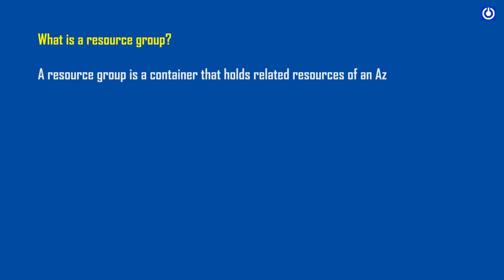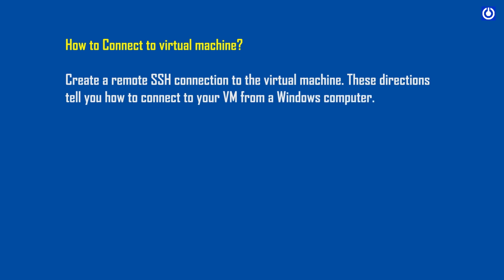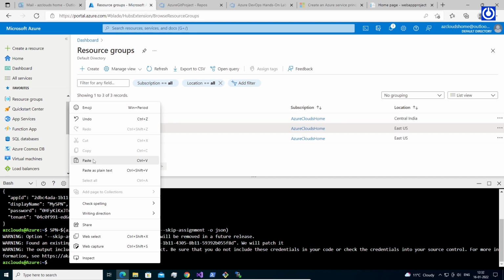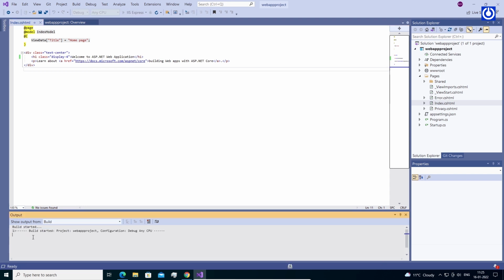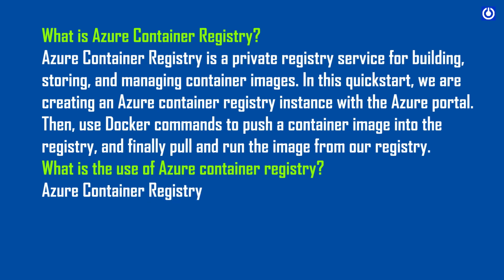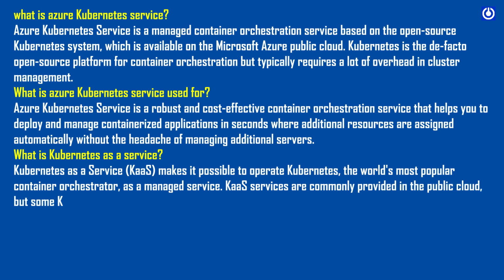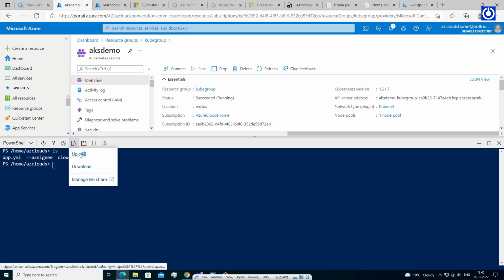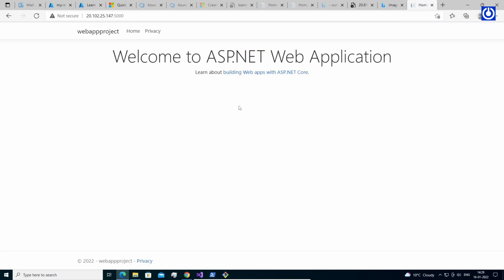How to Deploy ASP.NET Web Application in Azure Kubernetes Services | Complete Tutorial | AKS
Learning Outcomes
• Creation and understanding of Azure Resource Group.
• Creation and understanding of Azure Virtual Machine.
• Working Experience with Azure CLI.
• Creation and understanding of Azure Service principle.
• Working Experience with Docker CE.
• Working Experience with Git Bash Terminal in Microsoft Windows 10.
• Working Experience with Microsoft Visual Studio 2019.
• Creation and understanding of Azure Container Registry.
• Understanding of Azure Kubernetes Service.
• Understanding of Kubernetes and Pods.
• Understanding of YML .
• History of Azure Kubernetes Service.
• Access permissions of Resources in Different Resource Groups.
• Use of Azure Container registry in Azure Kubernetes Service.
• Working experience with kubectl commands.

sudo add-apt-repository "deb [arch=amd64] bionic stable"
sudo add-apt-repository "deb [arch=amd64] focal stable"
sudo apt update
sudo apt install docker-ce -y

Docker Operation Commands:-
sudo systemctl status docker
sudo docker --version
sudo docker build -t webappproject .
sudo docker image ls
sudo docker run -d -p 5000:5000 webappproject

sudo apt-get update
sudo apt-get install ca-certificates curl apt-transport-https lsb-release gnupg

    gpg --dearmor |
    sudo tee /etc/apt/trusted.gpg.d/microsoft.gpg {replace with greater than sign} /dev/null

AZ_REPO=$(lsb_release -cs)
echo "deb [arch=amd64] $AZ_REPO main"
    sudo tee /etc/apt/sources.list.d/azure-cli.list

sudo apt-get install azure-cli

Azure Service Principle Codes:
azclouds@Azure:~$ az ad sp create-for-rbac -n "MySPN" --skip-assignment
azclouds@Azure:~$ SPN=$(az ad sp create-for-rbac -n "MySPN" --skip-assignment -o json)
azclouds@Azure:~$ echo $SPN | jq
azclouds@Azure:~$ echo $SPN | jq -r '.appId'
azclouds@Azure:~$ SCOPE="/subscriptions/ea9b2392-d4f8-4f83-b8f6-352da59d72eb/resourceGroups/DockerLearning"

azclouds@Azure:~$ az role assignment create --role Contributor \
                           --assignee $(echo $SPN | jq -r '.appId') \
                          --scope $SCOPE

azclouds@Azure:~$ az login --service-principal --username $(echo $SPN | jq -r '.appId') \
                              --password $(echo $SPN | jq -r '.password') \
                              --tenant   $(echo $SPN | jq -r '.tenant')

az login --service-principal --username APP_ID --password PASSWORD --tenant TENANT_ID
az login --service-principal --username 1afca80f-5ffd-4259-a03b-xxxxxxxxxxxx --password V8k8OrPuDmn1UA-xxxxxxxxxxxxxxxxxxx --tenant 04c0f991-ed6d-4343-9b0c-xxxxxxxxxxxx

Azure Container Registry Login, Docker Image Tag and Push Code

Commands used to Create Azure Kubernetes Services (AKS) :
az group create --name kubegroup --location eastus
az aks create --resource-group kubegroup --name aksdemo --node-count 1 --enabled-addons monitoring --generate-ssh-keys
az aks get-credentials --resource-group kubegroup --name aksdemo
$AKS_RESOURCE_GROUP=”kubegroup”
$AKS_RESOURCE_NAME=”aksdemo”
$ACR_RESOURCE_GROUP=”LearningDocker”
$ACR_NAME=”learncomputertech”
$CLIENT_ID=$(az aks show --resource-group $AKS_RESOURCE_GROUP --name $AKS_RESOURCE_NAME --query “identityProfile.kubeletidentity.clientid” --output tsv)
$ACR_ID=$(az acr show --name $ACR_NAME --resource-group $ACR_RESOURCE_GROUP --query “id” --output tsv)
az role assignment create --assignee $CLIENT_ID --role acrpull --scope $ACR_ID
kubectl apply -f app.yml
kubectl apply -f services.yml
kubectl get service my-service --watch

Some Other Commands are
a. Kubectl get pods
b. Kubectl get services my-services
c. Kubectl api-versions
d. Kubectl describe Deployment
e. Caution If you want to preserve your deployment don’t run delete command.
f. Kubectl delete services my-services
g. Kubectl delete deployment app-deployment
h. Kubectl get nodes